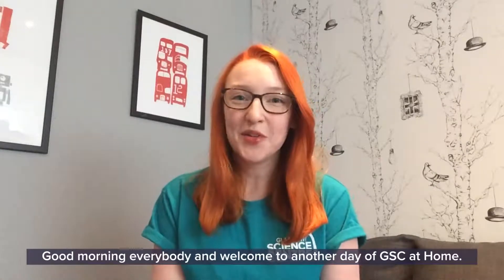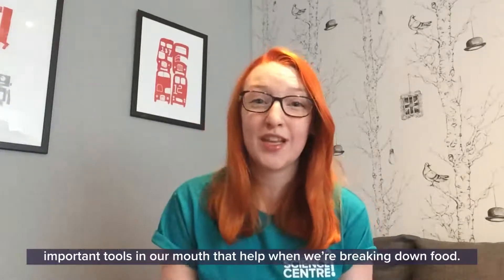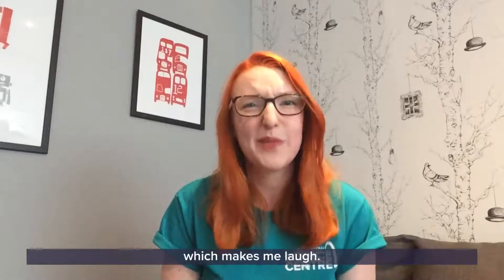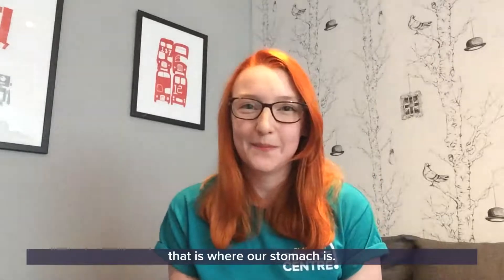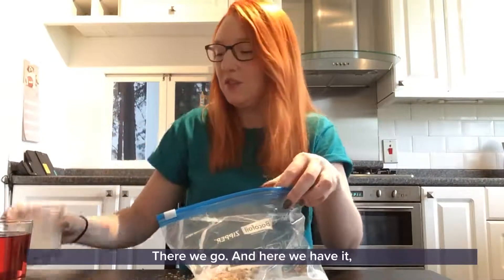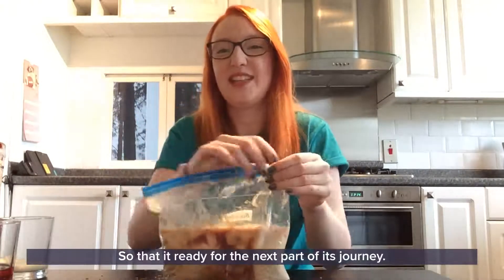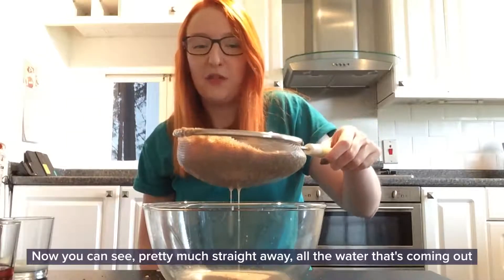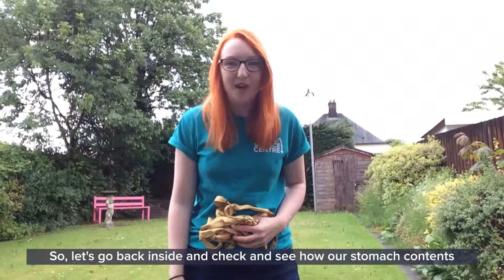GSCAtHome - Journey Through My Body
In this episode of GSC at Home, we take a look at the fascinating journey makes as it goes through our body. From the very top, to the very bottom - literally!

Jennifer takes us through what happens as we eat and digest food and shows us how to make a model stomach with all the foods you eat in a day.

This video is suitable for the whole family. Please make sure to have adult permission and supervision when attempting any experiments.

If you do this experiment, share your stomachs with us on our social media channels below - whilst we can't respond to every comment, we do love seeing and reading about how you get on with our GSCAtHome activities. 🤳🏼